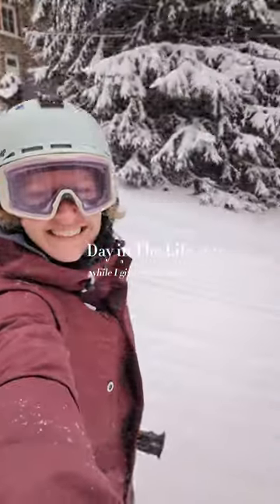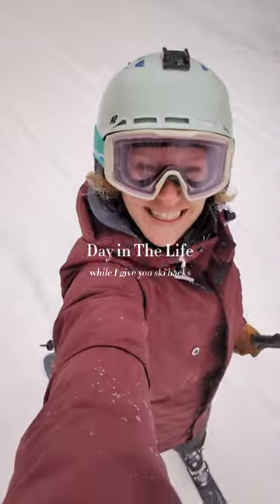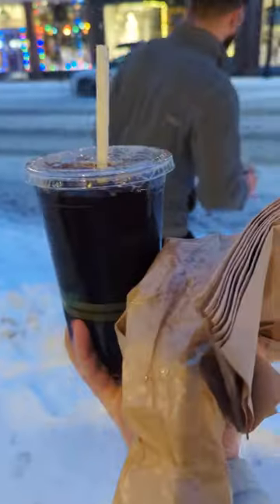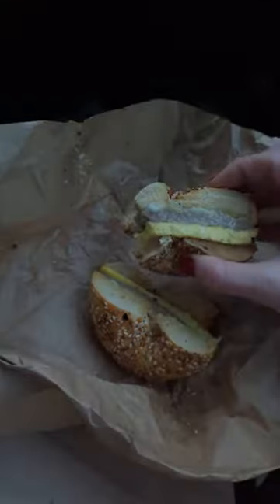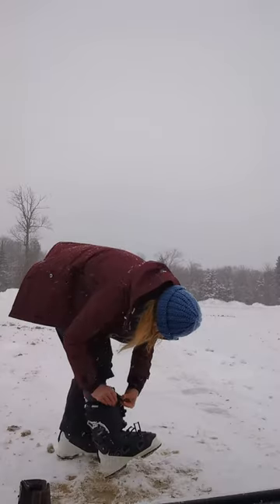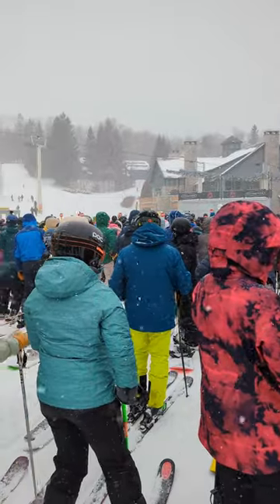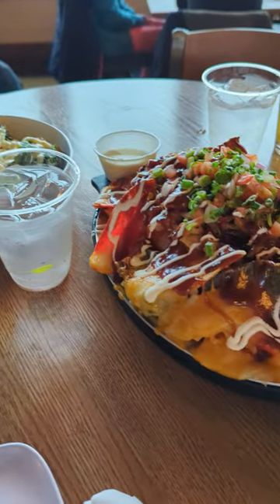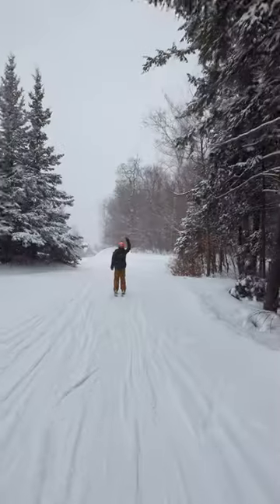day in the life: ski hacks vlog